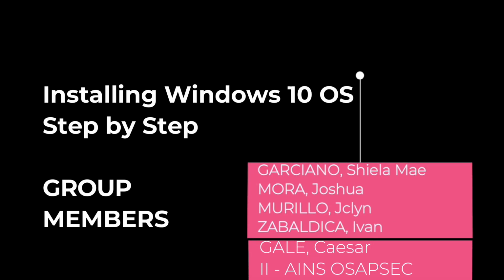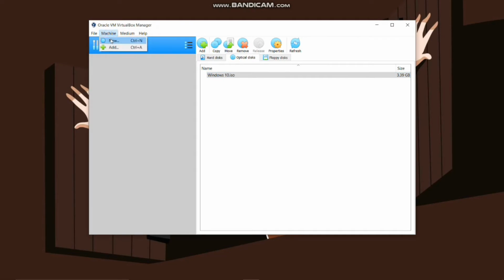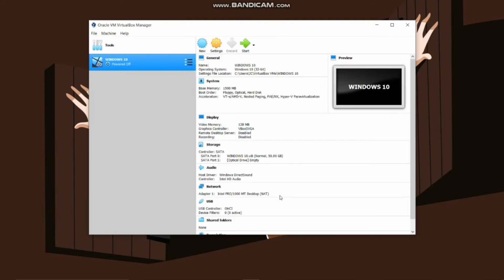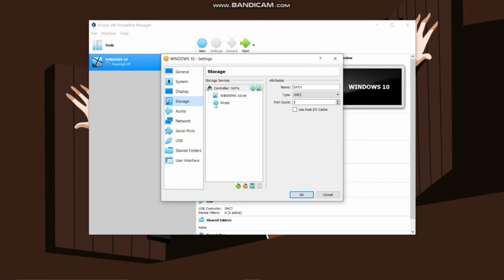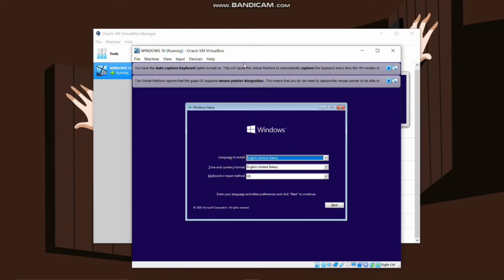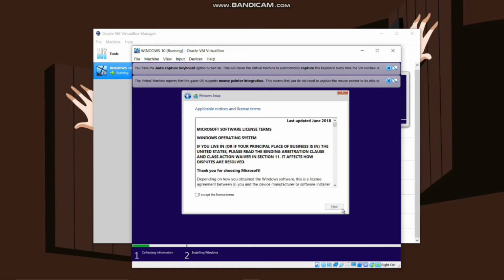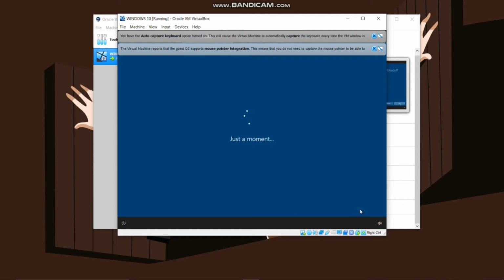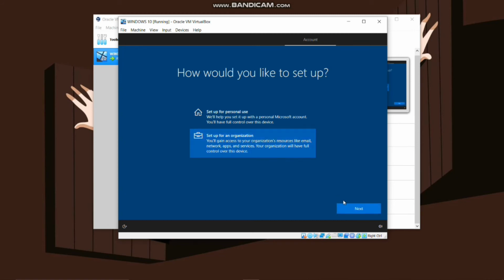Group 8 (Teletubbies) INSTALLING WINDOWS 10 Step by Step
Presented by Group 8 (Teletubbies)

Gale,Caesar
Garciano, Shiela Mae
Mora, Joshua
Murillo, Jclyn
Zabaldica, Ivan